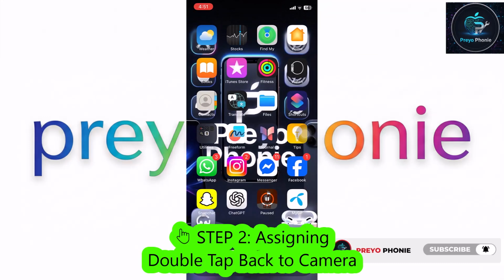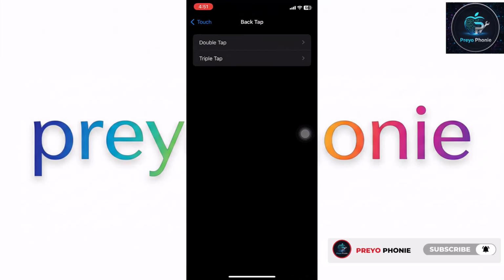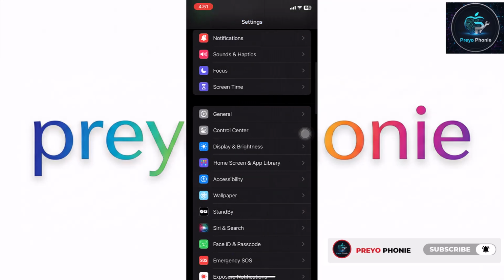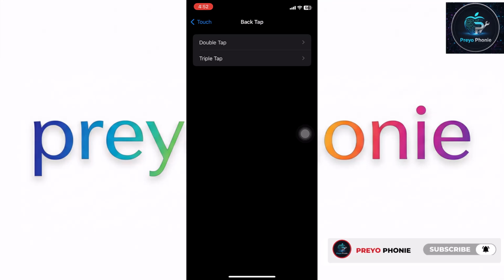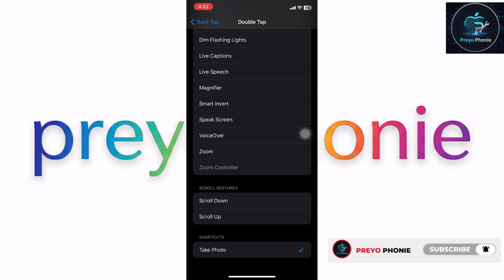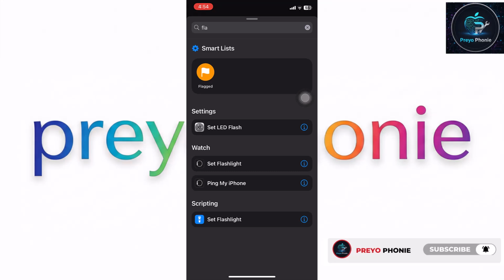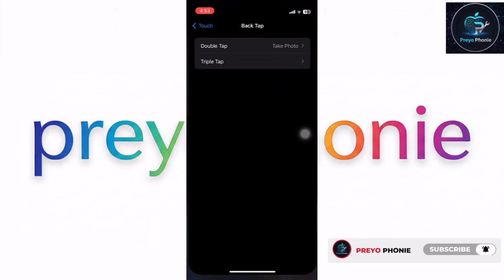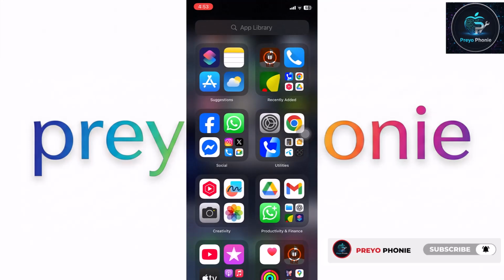iPhone Shortcuts & Back Tap Tricks Explained । Unlocking Hidden iPhone Features.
Hello everyone,
Welcome back to Preyo Phonie, your go-to channel for unlocking hidden iPhone features and maximizing productivity.

In this video, I’ll show you how to create powerful shortcuts and use Back Tap gestures to instantly access your camera, turn on the flashlight, and much more.

These tricks are not just cool—they save time, improve convenience, and make your iPhone smarter.

⚡ STEP 1: Creating a Camera Shortcut (Front Camera Quick Access)

First, let’s make a shortcut that launches the front camera instantly.

Open the Shortcuts app on your iPhone.

Tap Add Shortcut – this starts a brand-new custom shortcut.

Tap Add Action.

Select Apps → then tap Camera.

Tap Back, and here you’ll see the option to choose Front Camera. This ensures your shortcut always opens the front-facing camera instead of the rear.

Tap Done to save your shortcut.

✅ Why this is important:

Instantly open the camera without unlocking your phone.

Great for selfies, video calls, or capturing unexpected moments.

Saves several taps every time you want to take a photo.

👆 STEP 2: Assigning Double Tap Back to Camera (Back Tap Gesture)

Now we’ll connect this shortcut to the Back Tap feature, so you can open the camera by simply tapping the back of your iPhone twice.

Go to Settings → Accessibility → Touch.

Scroll down and tap Back Tap.

Tap Double Tap.

Scroll through the actions and select Take Photo or the Camera shortcut you just created.

✅ Pro tip:

This allows you to open your camera instantly, even while the phone is lying flat or in your pocket.

Perfect for photographers, content creators, or anyone who needs quick access.

🔥 STEP 3: Creating a Flashlight Shortcut for Triple Tap

Next, let’s make a shortcut to turn on the flashlight instantly.

Open the Shortcuts app.

Tap Add Shortcut → Add Action → Apps → Flashlight.

Set the flashlight action to Turn On.

✅ Why this is useful:

Access the flashlight without unlocking your iPhone.

Ideal in emergencies, dark rooms, or while walking at night.

👆 STEP 4: Assigning Triple Tap Back to Flashlight

Now, we’ll connect the flashlight shortcut to Triple Tap.

Go to Settings → Accessibility → Touch → Back Tap.

Tap Triple Tap.

Scroll and select the Flashlight shortcut you just created.

Tap Done.

✅ Result:

Triple tapping the back of your iPhone will immediately turn on the flashlight.

You no longer need to open Control Center or search for the flashlight app.

💡 STEP 5: Importance & Extra Tips

Why Back Tap is powerful:

Acts as a quick-access hub for any feature you frequently use.

Reduces extra taps, saves time, and improves workflow.

Examples of shortcuts you can add:

Open Notes app

Start a stopwatch

Launch Maps

Toggle Low Power Mode

Customization:

You can use Double Tap and Triple Tap differently depending on your daily needs.

Combine with Automation in Shortcuts for even smarter actions (like turning on Wi-Fi when at home).

✅ STEP 6: Summary – Smooth iPhone Automation

After setting this up:

Double Tap Back → Opens Camera instantly

Triple Tap Back → Turns on Flashlight instantly

This setup is extremely useful for:

Content creators and vloggers

People who use iPhone in low-light environments

Anyone who wants fast access without navigating multiple menus

It’s a small tweak that creates big efficiency gains in daily iPhone use.

Stay smart. Stay efficient.